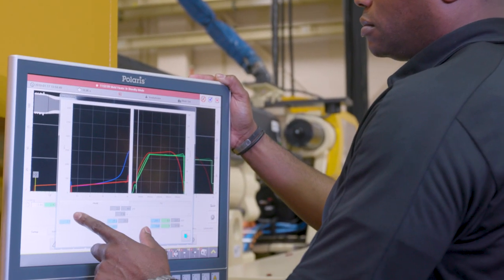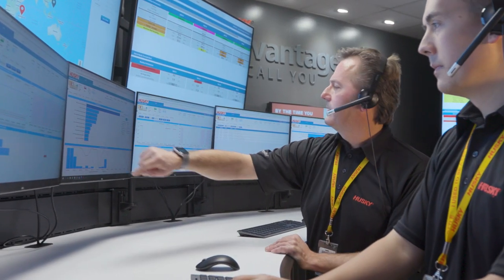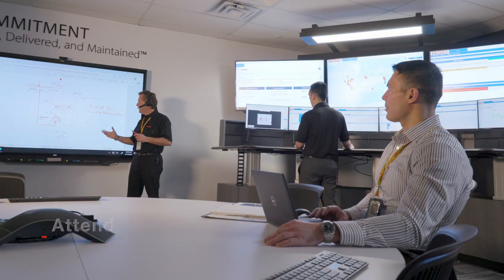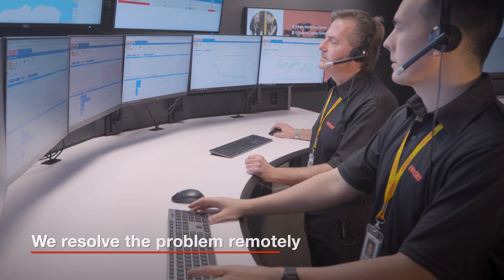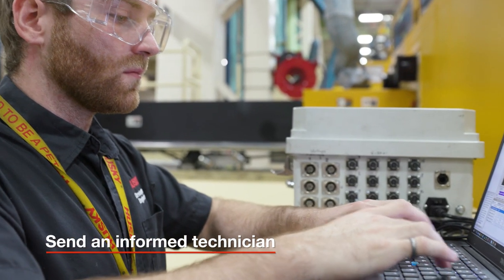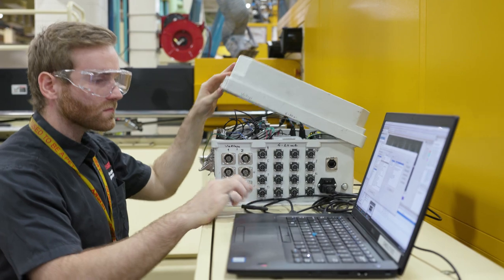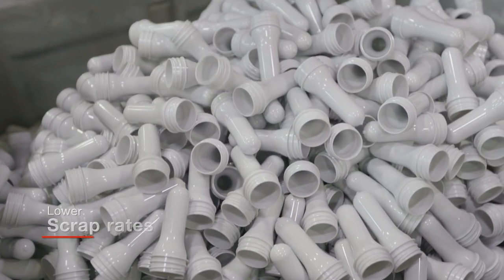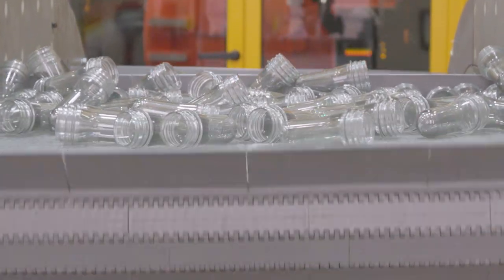Advantage+Eliteᵀᴹ – Industry Leading Proactive, Predictive & Transparent Service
✅ Find out more about this industry leading program that helps our customers secure and maintain the lowest total cost of production

What happens when Advantage+Elite detects a possible problem with a  customer’s system? Because we are connected in real-time, we will monitor the solution and verify that we have resolved the problem.

Our capability, monitoring, and analytics cover the entire subject matter expert capability of Husky. The mold and machine are an integral part of Advantage+Eite, therefore we offer this program on Husky PET systems, Beverage Closure systems, and Medical systems. With Advantage+Elite our customers are wired into Husky 24/7 having proactive access to our Husky knowledge and resources. Commitment maintained!